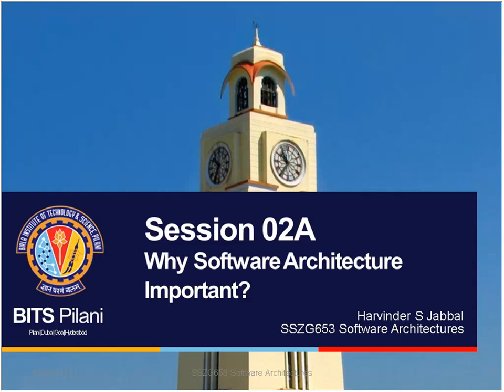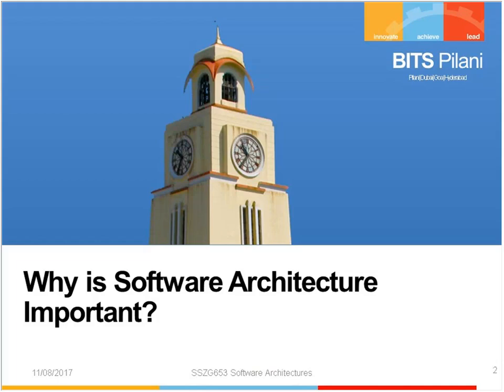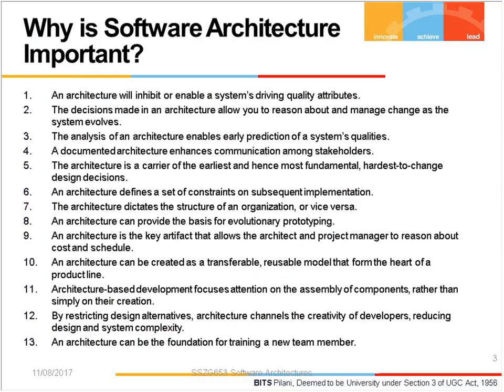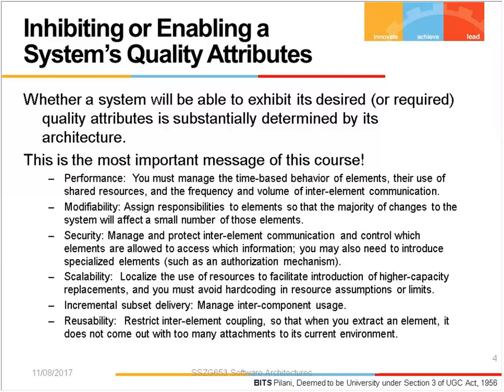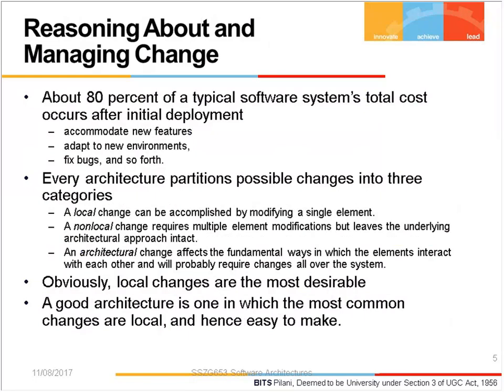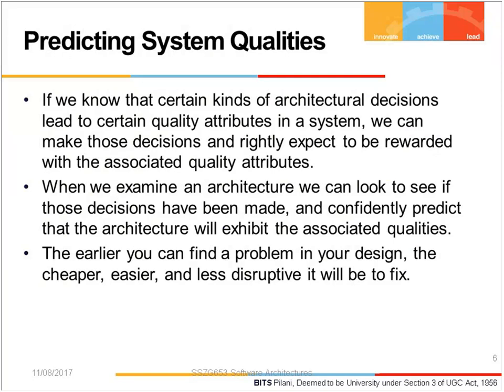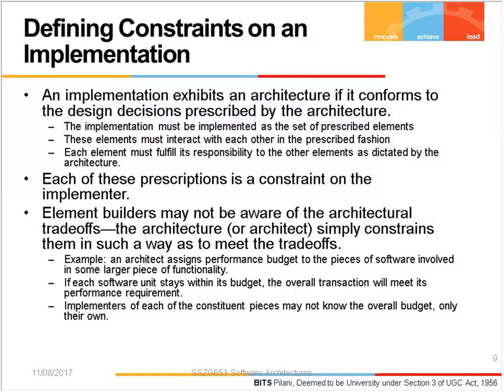Software Architecture ( WILP DSA - ZG653) Lecture 1 Part 3